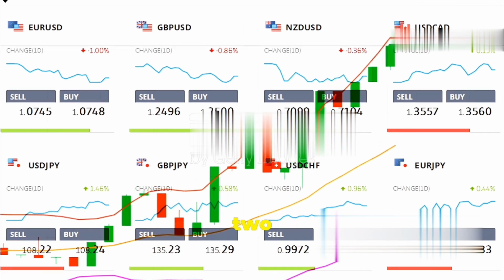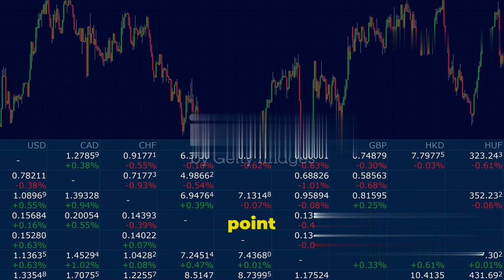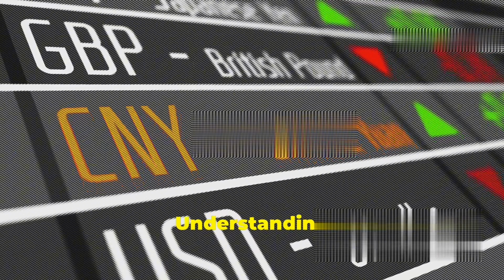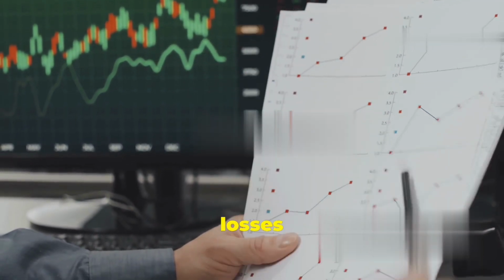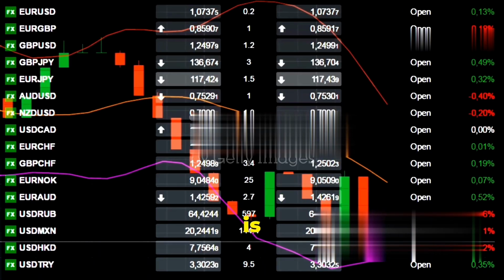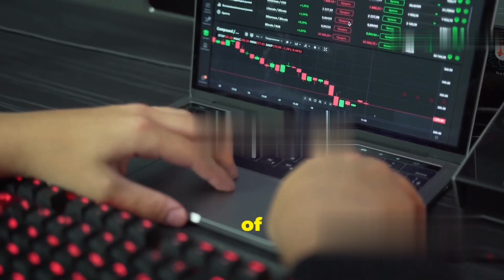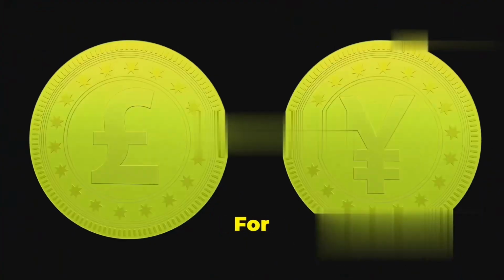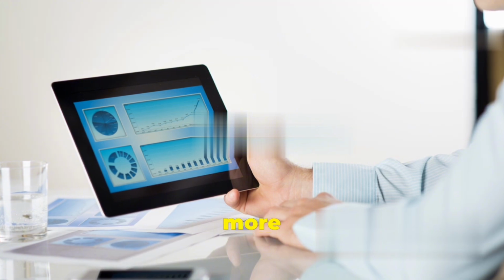What Is Pips In Forex Trading, & What Is Lots Sizes In Forex Trading !Well Explained For Beginners,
In this comprehensive video, we break down the mysteries of pips and lot sizes, providing clear explanations and practical examples along the way. We'll start by demystifying pips – what they are, how they're calculated, and why they matter in the forex market. From understanding pipettes to mastering pip value calculations, you'll gain the knowledge you need to navigate price movements with confidence.

Then, we'll dive into lot sizes – the building blocks of forex trading. Learn about standard lots, mini lots, and micro lots, and discover how choosing the right lot size can optimize your risk management strategy. Whether you're a conservative trader or prefer a more aggressive approach, understanding lot sizes is essential for success in the forex arena.

With our expert guidance, you'll gain a solid grasp of these essential forex trading concepts, empowering you to make informed decisions and take your trading to the next level. Don't let confusion hold you back – join us on this educational journey and unlock the potential of pips and lot sizes in your forex endeavors. Hit play now and start your path to trading mastery!

Create an account on swap free, no tax, no commision and now

Contact on below